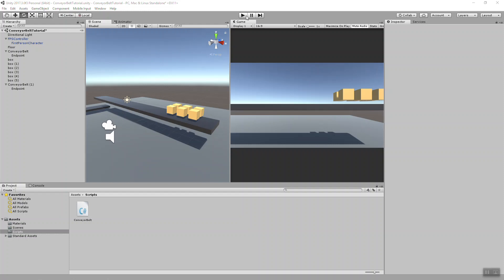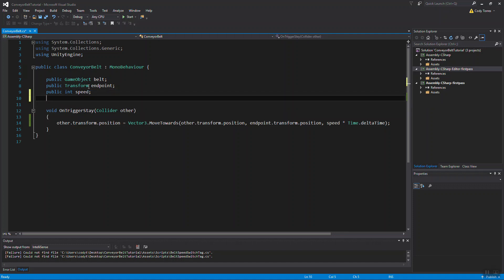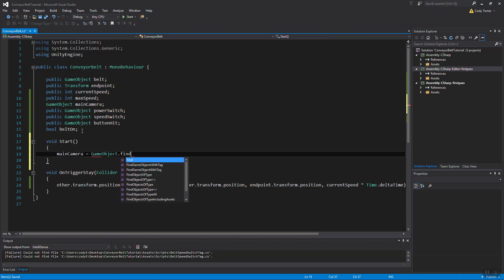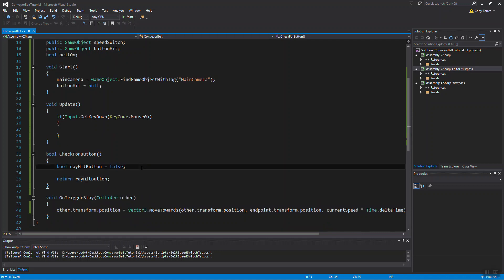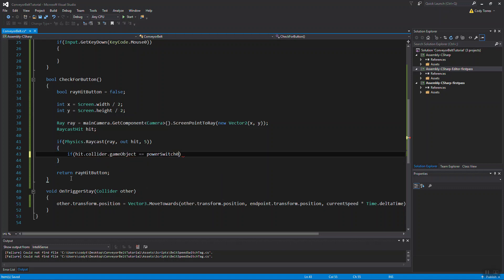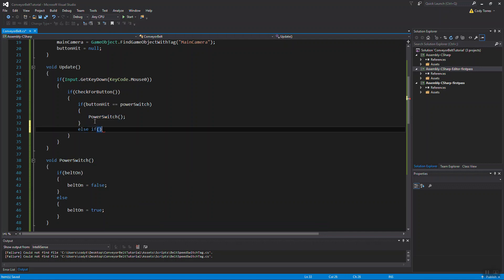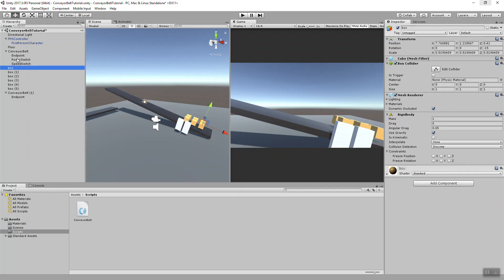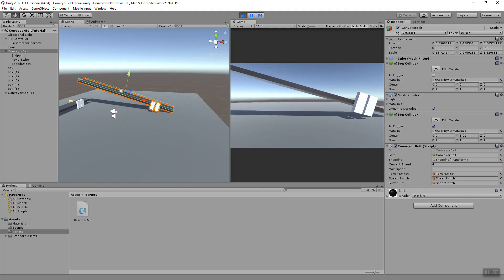Unity C# Beginner Tutorial - Simple Conveyor Belt System Part 2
Part 2 of the conveyor belt tutorial. In this video I show you how to add buttons that will turn individual conveyor belts on and off, and change their belt speed. You will learn about using Raycasts and object tags. If you have any questions or errors please comment them below.

Timestamps:

Introduction - 0:00
Setting up the buttons - 0:40
Setting up variables - 1:48
Creating Start function - 3:34
Creating Update function - 4:15
Using Raycast - 4:46
Switching belt on and off - 7:57
Changing speed of belt - 8:53
Applying values in editor - 10:21
Final Result - 11:26